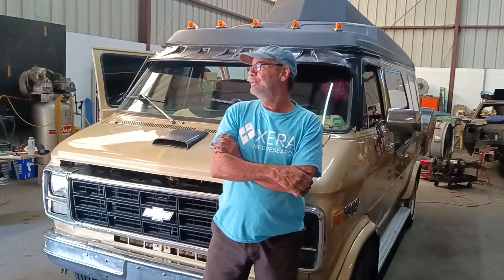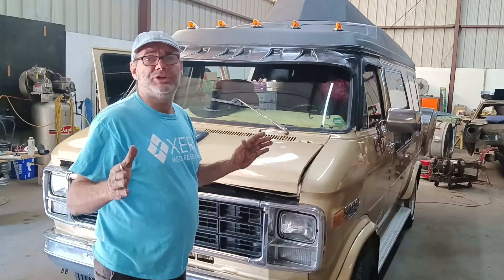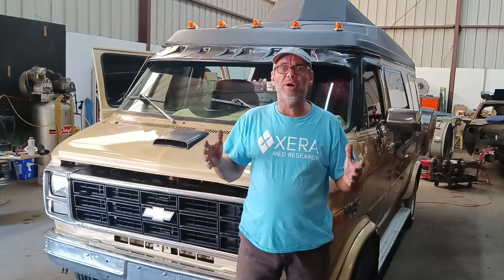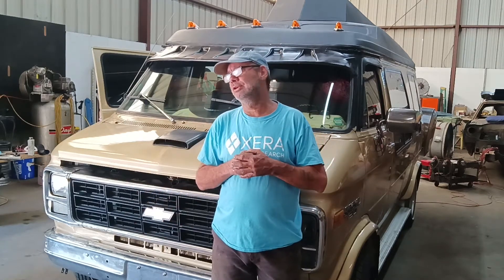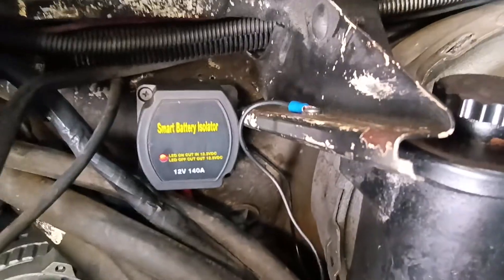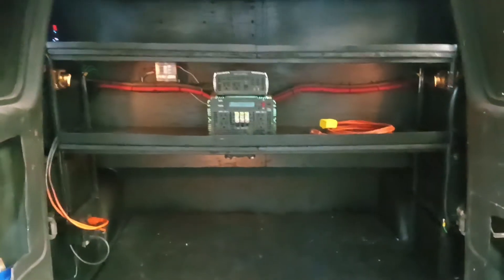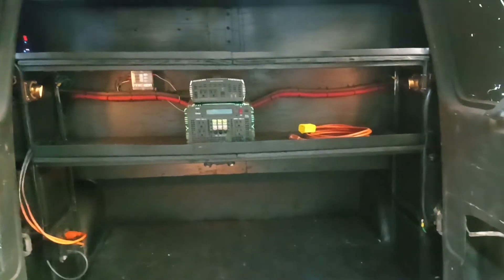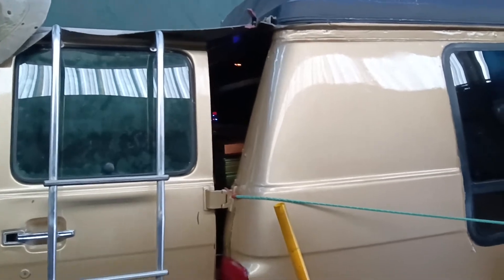My Old Girl Goldie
Vintage Auto Rust Work On The Road Living Free.

Behold one of the last of the old schoolers that remembers when these Mustangs, Chevelles, Mopars, AMCs we're commonly found on the road. My passion is repairing the rust on these old girls right where they sit. Rusty roof? No problem. Rusted out floor & doors? You found the right man. Rust in the trunk? Rust everywhere? I'm on it. I travel extensively with Goldie my 1978 Chevy G20 van. All my rust bustin' tools come with me and I'm self contained wherever I go. This is my YouTube channel and my business listing is on Google. Check out the reviews. In the winter months I'm Florida based and in the summer/ fall I'm New England based. Check out Dano Discussions 1&2 on my channel for full information about how I go about my classic muscle car rust repairs on fenders, full rear quarters, drip pans, cowls, rockers, pillars, filler panels, around windshields & rear windows.
Wherever rust is, I'll bust it!

Thnx
Dano